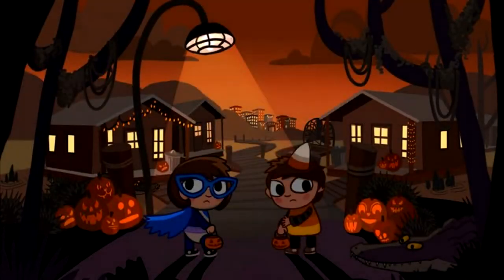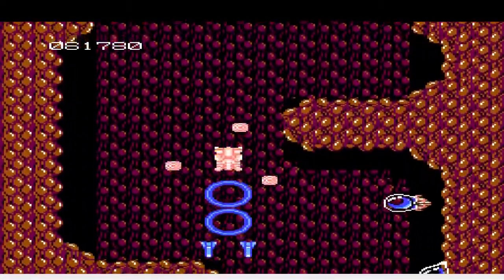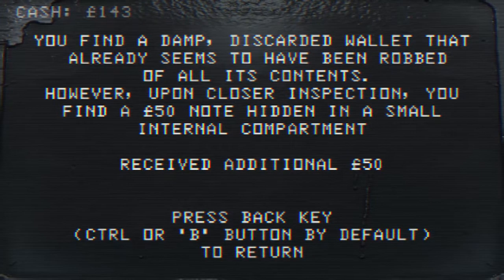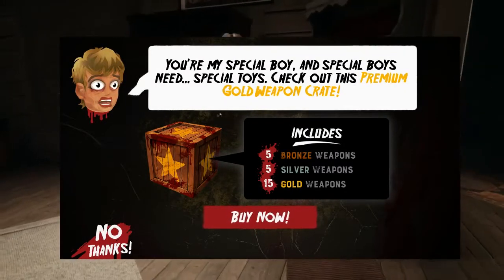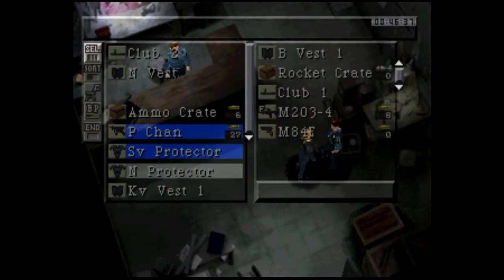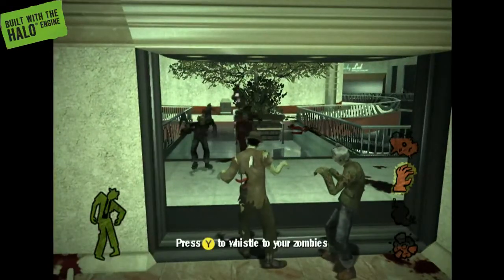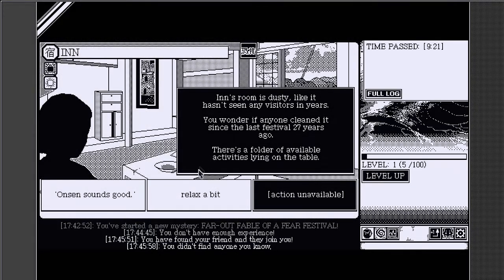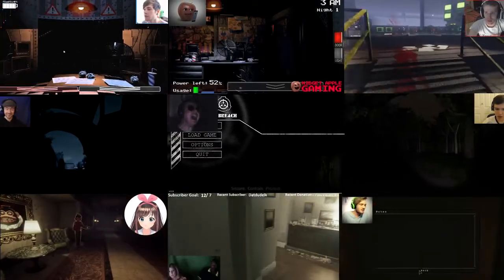Another Six Horror Games For Halloween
Happy Halloween!

Another Halloween is here, and with it six more recommendations for you to try out. This year's choices are a little unconventional to say the least just to show that horror is a diverse genre that can be incorporated in many types of games.